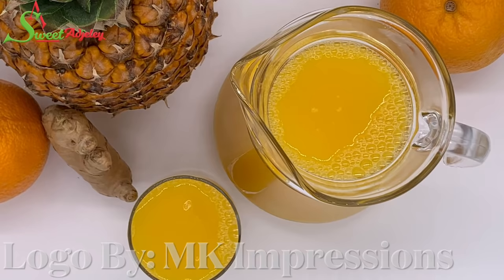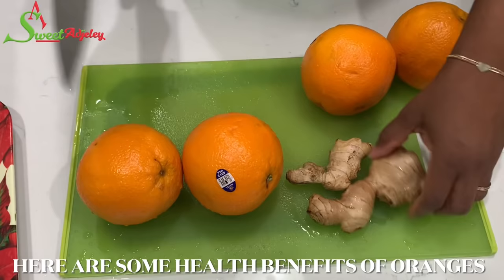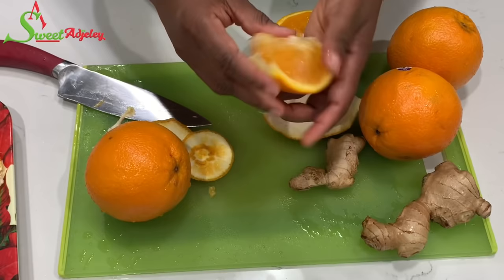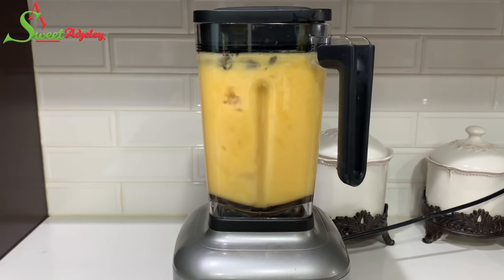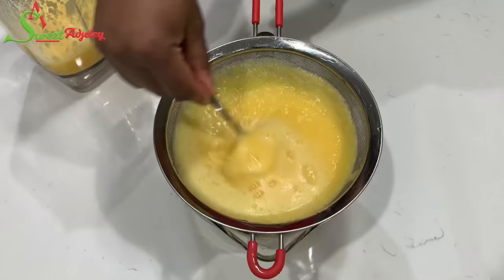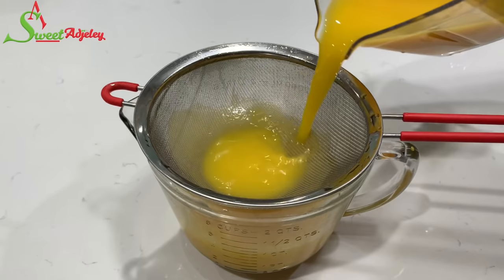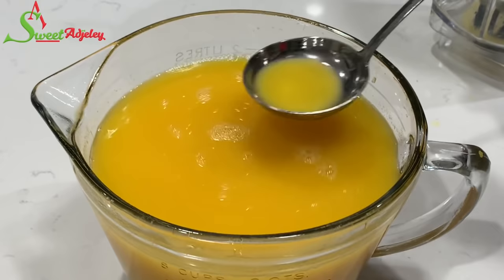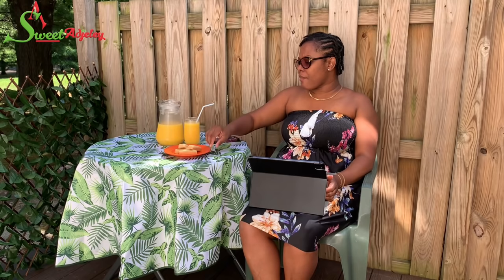Let’s Make My Healthy Ginger Pineapple & Orange Drink For A Smooth Skin & Healthy Immune System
Ingredients:
1/2cup - Ginger
1 - Pineapple
4 - Oranges